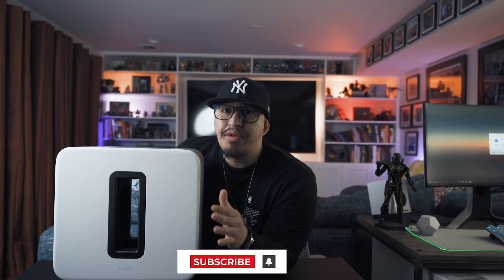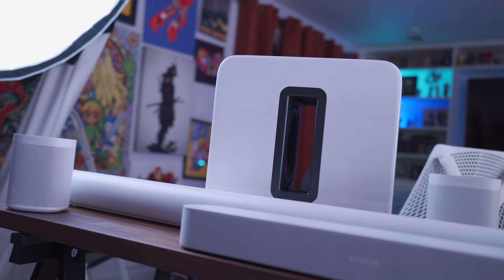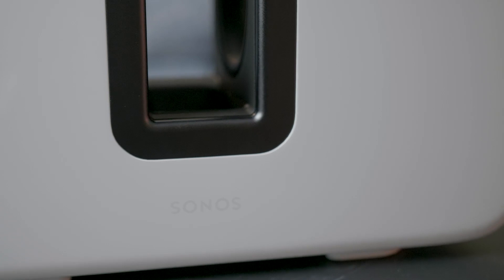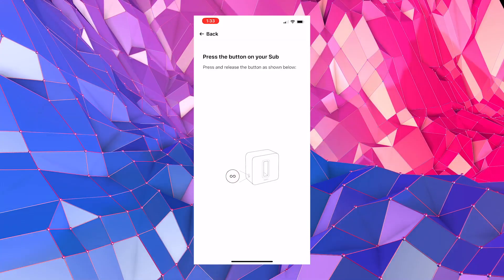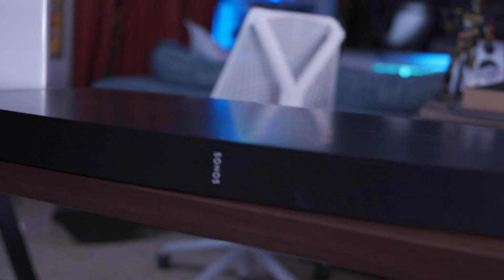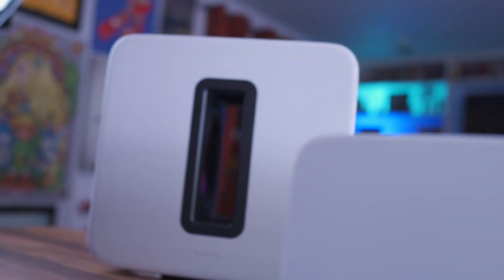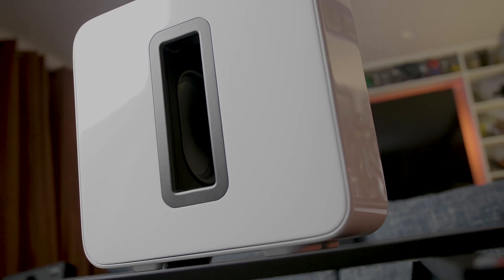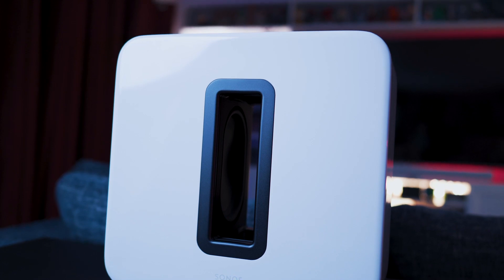SONOS SUB GEN 3 REVIEW: ALL ABOUT THAT BASS...NO TREBLE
Today we review Sonos newest Subwoofer to hit the market. This is by far one of the best home theater wireless subwoofers I've ever had the pleasure of listening to. Check out the review for all the details!

Gear I Use:
Sony A7C
Sony A6600
Sony ZV-1
Sony 16-35mm f/2.8
Sony 24mm 1.4
Sony 10-18 F4
Sony 90mm 2.8 Macro
Sigma 24-70mm f/2.8
Sigma 85mm f/1.4
Mix Pre II Audio Recorder

Filters:
PolarPro X Peter McKinnon 2-5 stop VND
PolarPro X Peter McKinnon 6-9 stop VND

Mics:
Sennheiser MKH416
Sony ECM-B1M
Rode VideoMic Pro+
Rode Video Mic NTG

GoPros:
GoPro Hero 8 Black
DJI Osmo Action

Gimbals:
DJI RSC 2